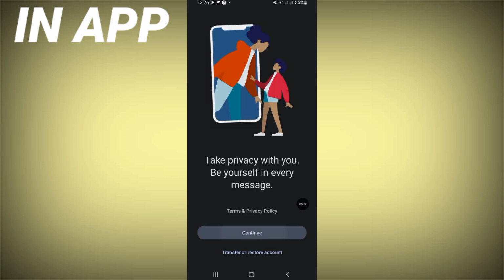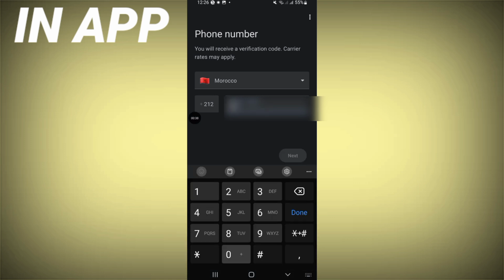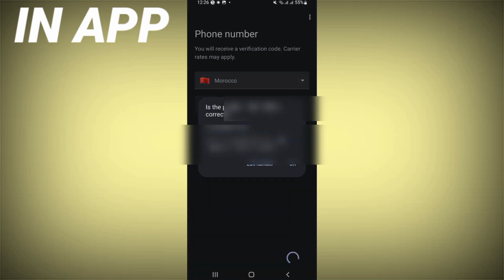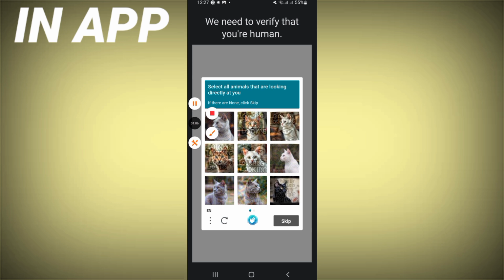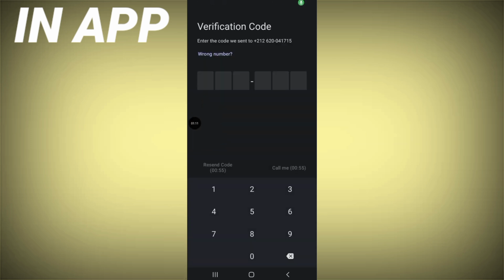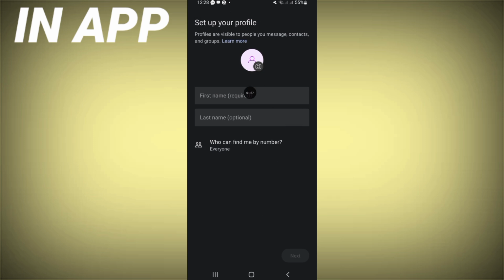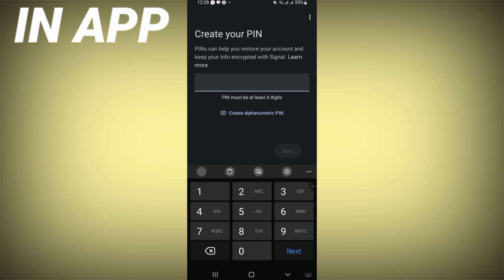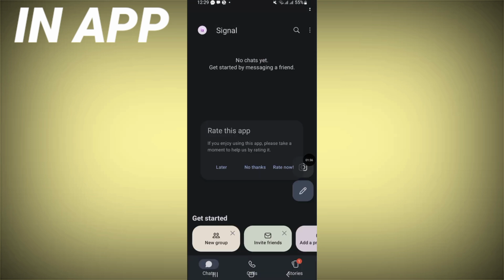How To Fix Create Account / login / Sign In On Signal App | Step By Step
inapp